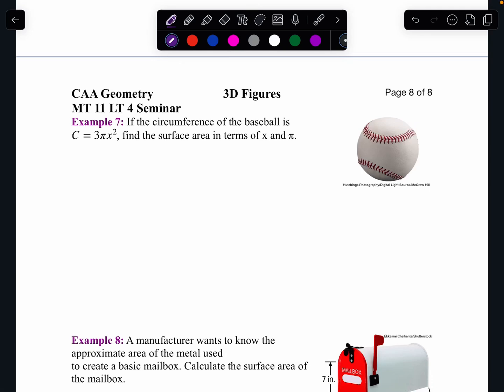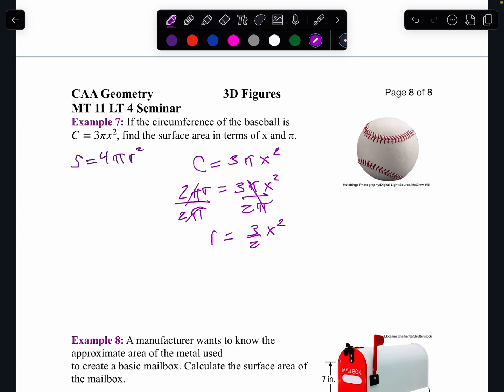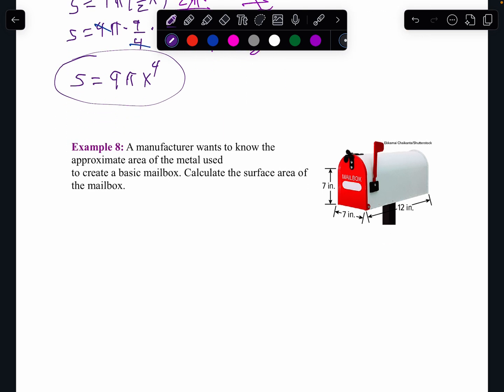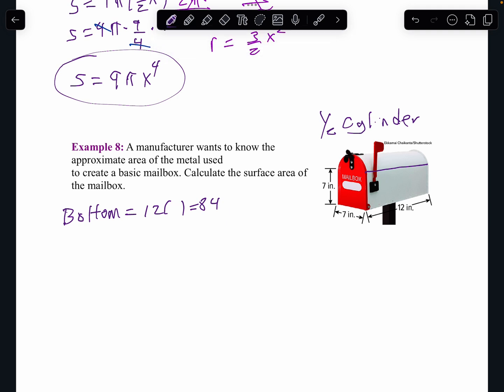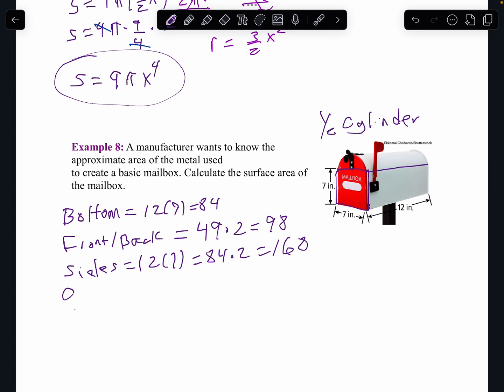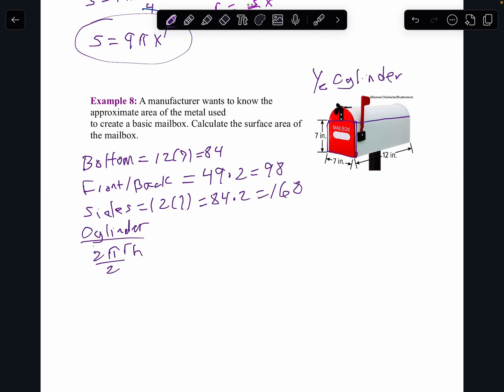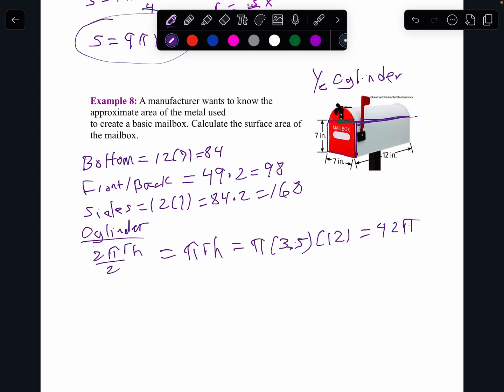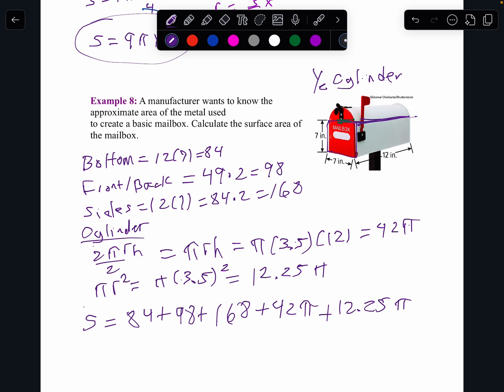Geometry MT 11 LT 4 seminar part 6 surface area of a sphere ￼￼